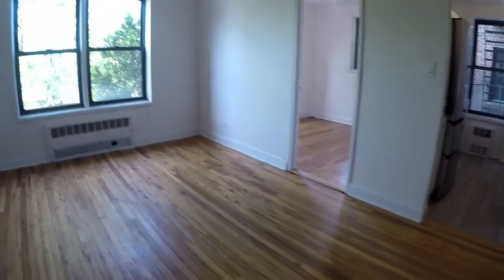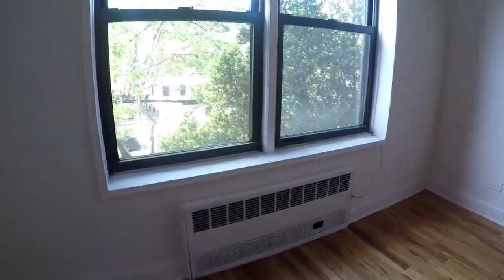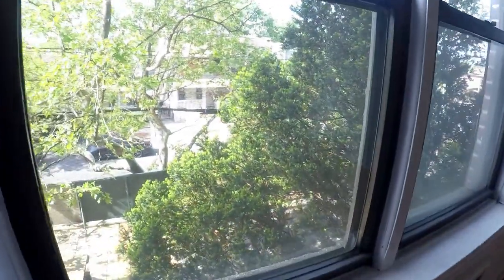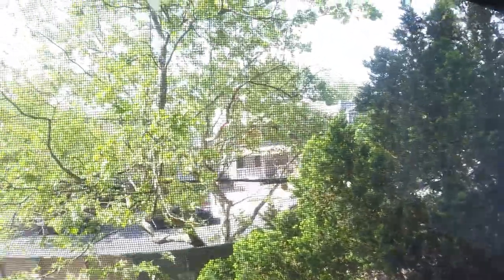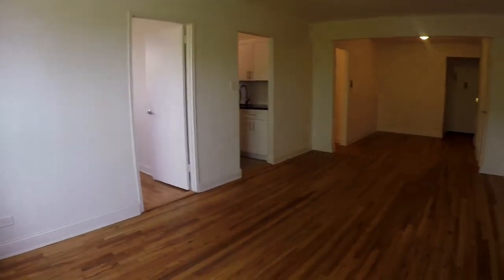U2apartment tours presents STUNNING one bed in New Flatbush...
East Flatbush mega bedroom.  Huge 1br apartment with 1st class renovations and many closets for your storage needs.  Text first to take a shot at making it yours.

Features:
Sprawling living room
Dining room
Hard wood floors
Beautiful kitchen with updated appliances
Walk in closets
Additional closets
naturally lit bedroom
Freshly polished bathroom
newly renovated apartment